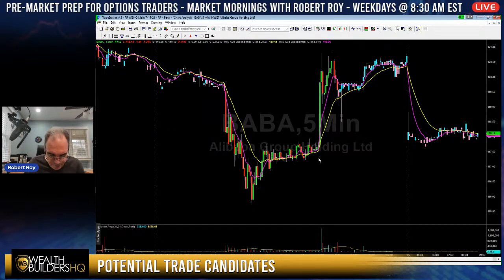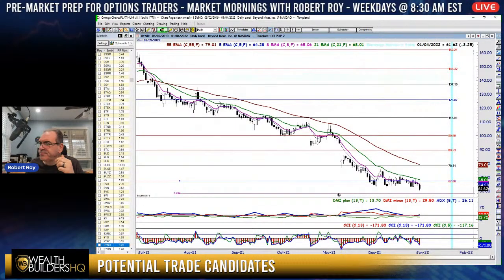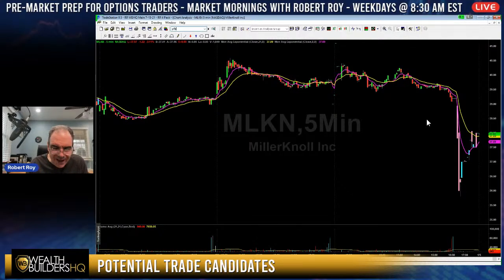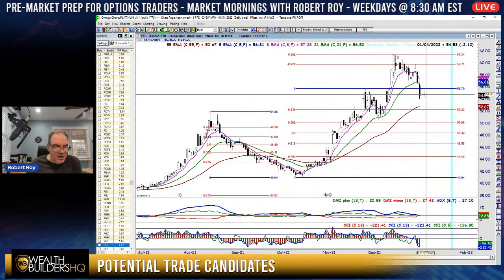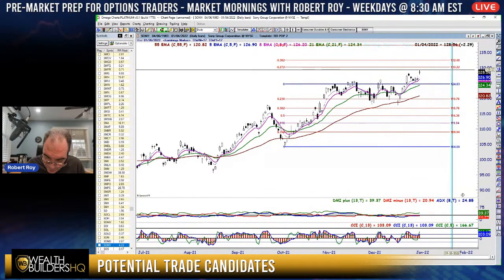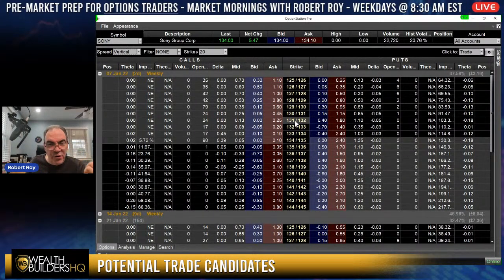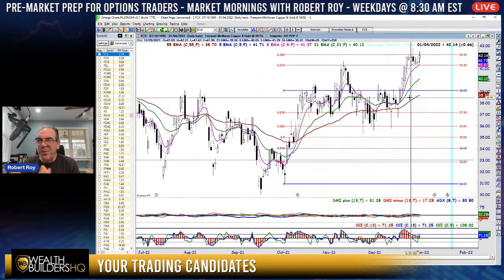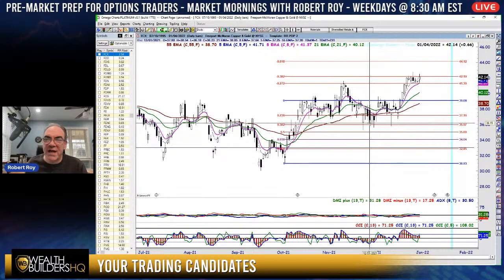Hump-Day Pre-Market Options Prep! | Market Mornings with Rob - 1/5/21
It's mid-week! How are your trades doing? Join in for the latest trading ideas exclusively tailored for options traders.

Market Mornings with Rob is the pre-market show made for options traders. Let's dive in, analyze index futures from the overnight session, and the biggest movers and shakers you should be watching for the best option trade ideas.